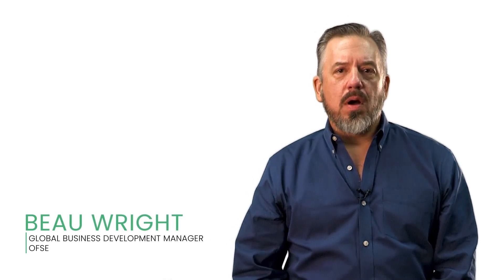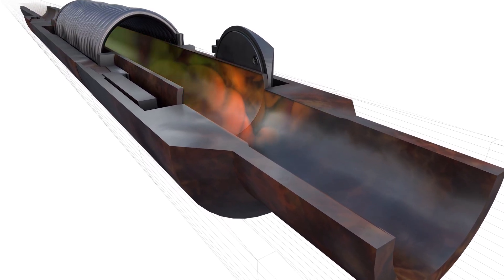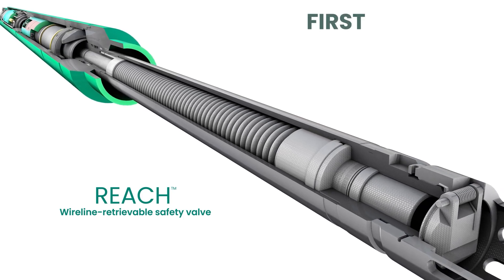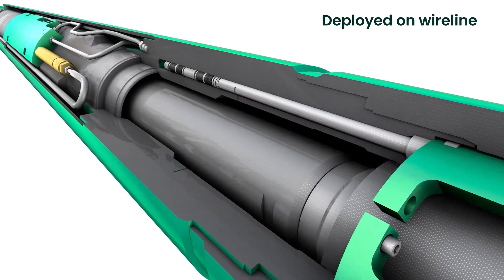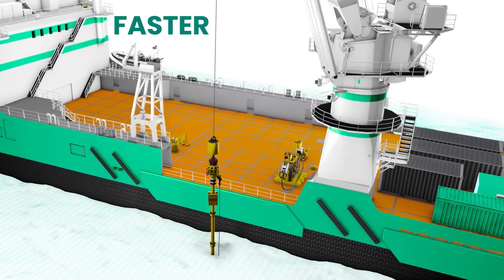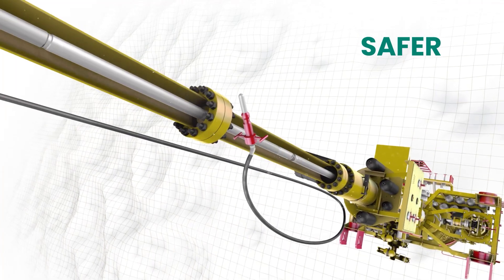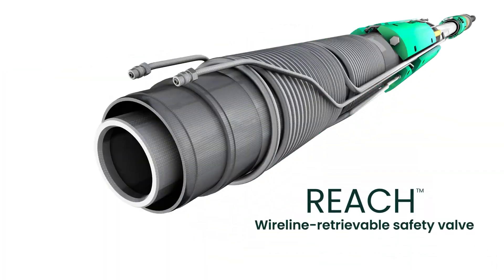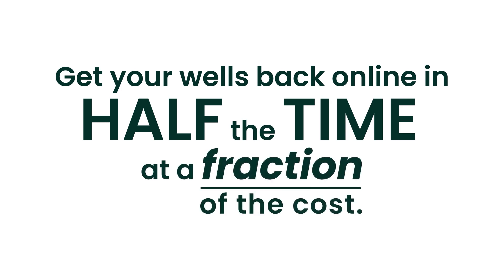REACH™ wireline-retrievable safety valve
The REACH™ wireline-retrievable safety valve provides the industry’s first and only solution to bring ultra-deepwater wells with failed tubing-retrievable safety valves back online faster, safer, and more economically than a deepwater workover.